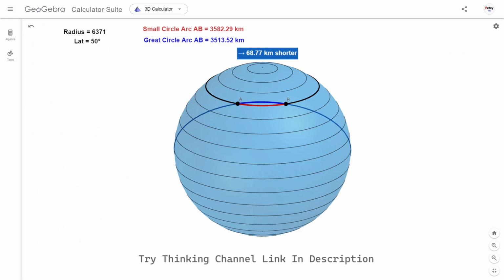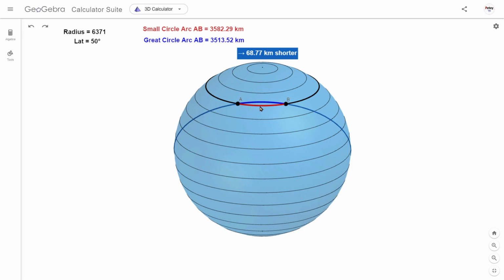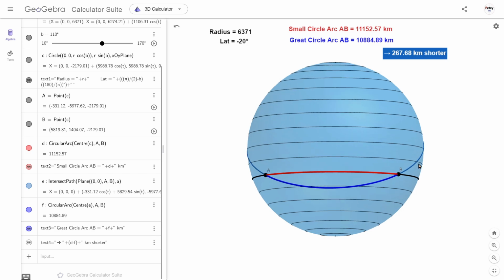Great Circle Incredulity | Bev & Paper Doubt Globe Geometry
Geogebra lends itself well to this kind of test. If you have 2 points at the same latitude, what route will be shorter, the latitude route or the great circle route? Bev & Paper Organist decide globe geometry is nonsense. Let's check it out!

For transparency, I construct some geometry while I replay some audio (see below) from Bev & Paper who are questioning what is the shortest path between 2 points on a sphere.  Then I demo that geometry. After that, I just put together some mixed sound bites to end the video on.

Dr. Parry (Scholar Sauce) made it clear, "If you have two points on the sphere and you're trying to get from one [point] to the other and you cannot leave the surface [and] you can't bore through the middle of it [and] you can't fly over it [i.e.] you have to walk on the surface, the shortest distance, the shortest path between those two points is following a great circle."

Chapters:
0:00 Intro
0:15 Bev's Questions
2:04 Testing the Geometry
3:28 Mixed Soundbites